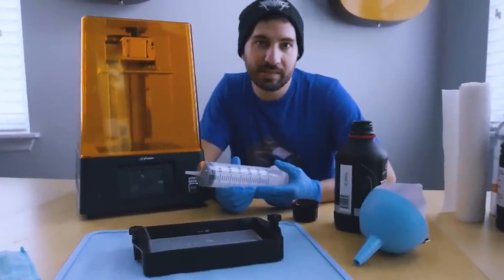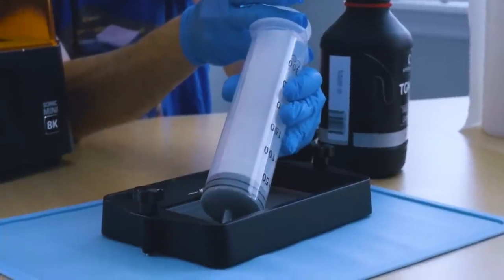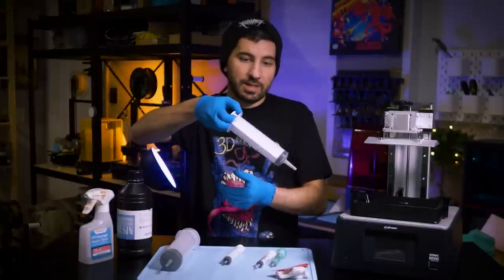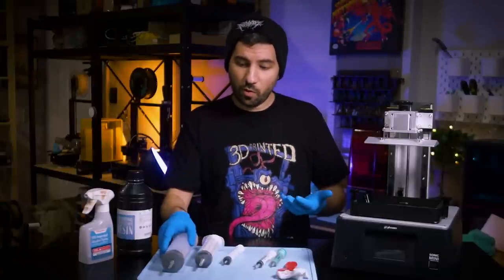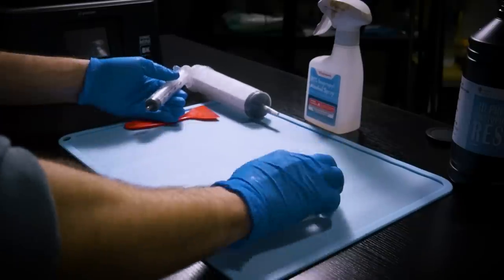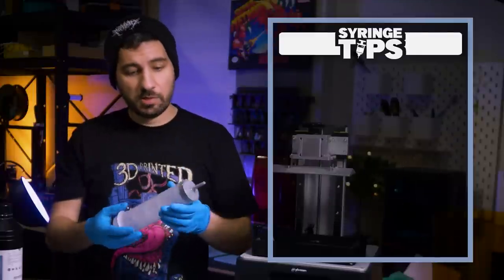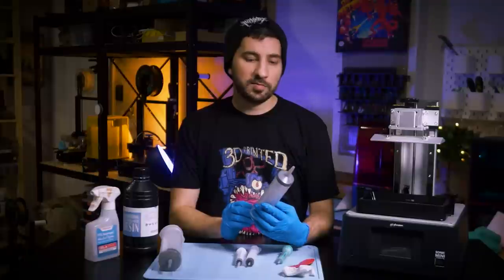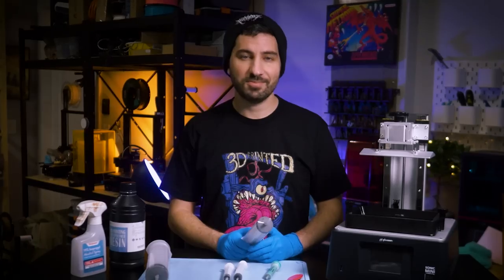Never Spill Resin Again: Using Syringes for Resin 3D Printing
We saw your comments and we're putting your suggestions to the test! Just how well do syringes work to empty and fill the vat in your resin 3D Printer? How do they compare with a peristaltic pump? Let's found out!

💉 150ML Syringes (3 Pack) (Amazon)
🥽 Slap Mats for Resin (Amazon)
🔗 300ML Syringes (2 Pack) (Amazon)
🔗 500ML Syringe (Amazon)

✌ Currently Printing On:
Resin - Elegoo Mars 2 Pro (Amazon)
Resin - Phrozen Sonic Mini 4K (Amazon)
Resin - Elegoo Mercury Plus - Cure & Wash Station (Amazon)
FDM - Creality Ender 3 v2 (Amazon)
FDM - Creality CR-10 v2 (Amazon)
FDM - Lottmax SC-10 (Amazon)

Filament/Resin I Use:
FDM - eSun PLA+ Gray (Amazon)
FDM - eSun PLA+ Brown (Amazon)
Resin - EPAX Hard Gray (Amazon)
Resin - Elegoo Gray (Amazon)

Cure & Wash Station (Amazon)